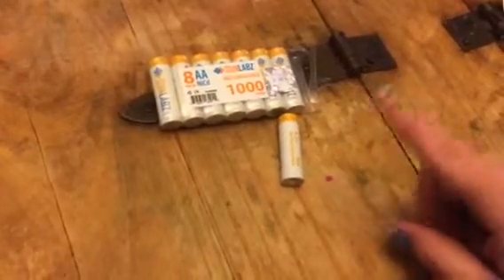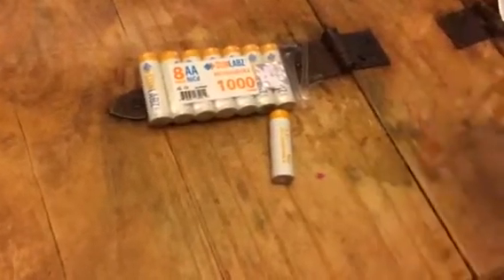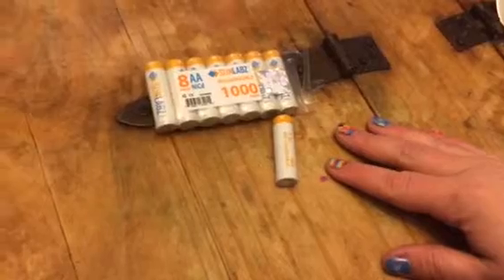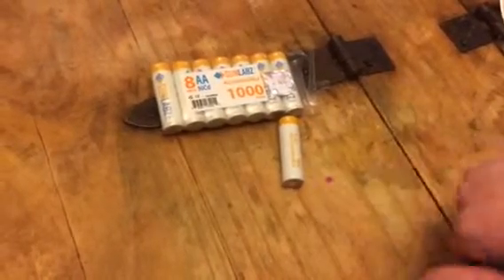Sunlabz Batteries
I just tried out these rechargeable batteries from SunLabz. I got the AA size of batteries. It seems like to me we are always buying batteries in this house! My five your old is the worst, she goes through batteries like crazy. So I was super excited to find these rechargeable batteries from SunLabz. I was really surprised at how well they worked. They work great, you will need a battery charger because it does not come with one (I think that was my biggest dislike of this product) but if you have one or if you purchase one separately just insert the batteries into the charger and let them set the required amount of time. Then you have a brand new set of batteries. I was worried that I would be spending a lot of time recharging these but I was pleasantly surprised that they lasted the same amount of time as a normal set of batteries. You can recharge these 1000 times! So for the price you are getting a huge value! Not to mention how environmentally friendly this option is! So pick a package of these up today! I received this item complimentary or at a reduced price for my honest review. However, I only recommend products I truly love and use to my readers.